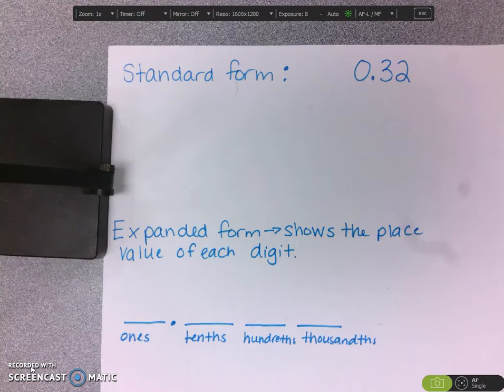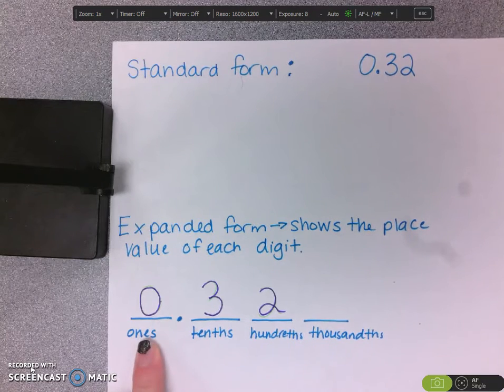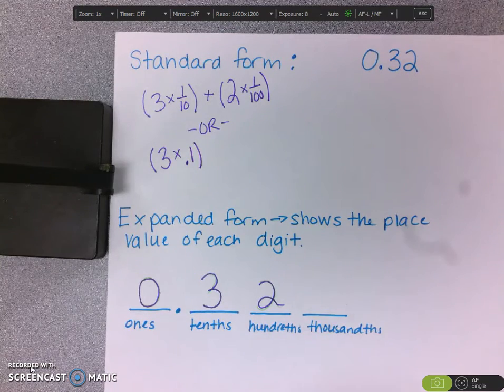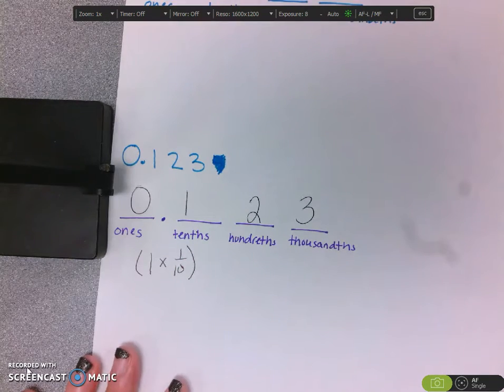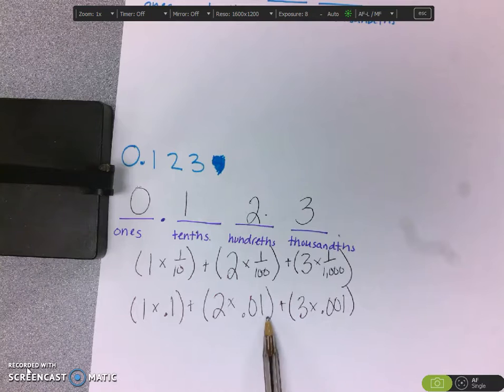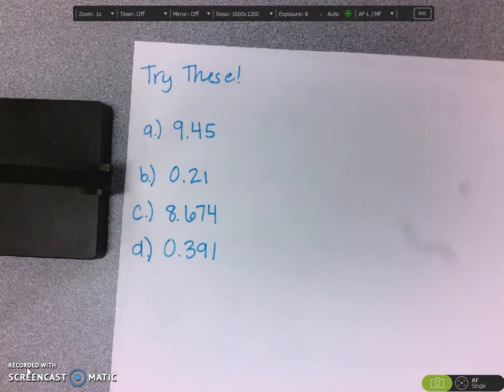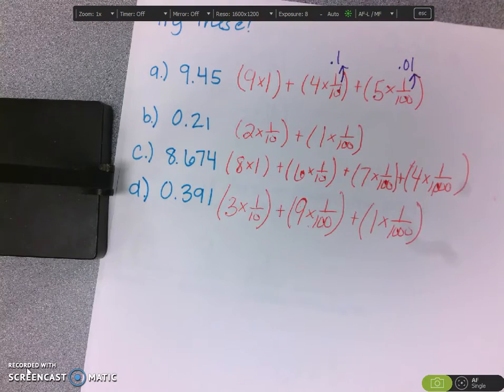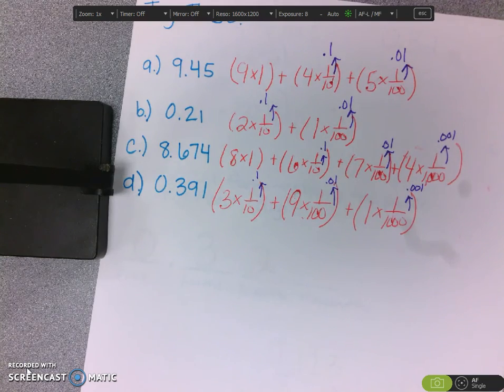Expanded form decimals Mrs. Mischler Room 205